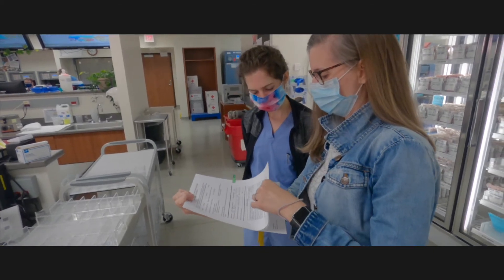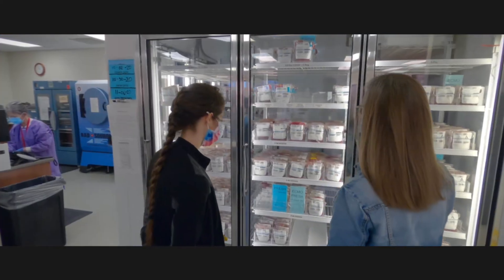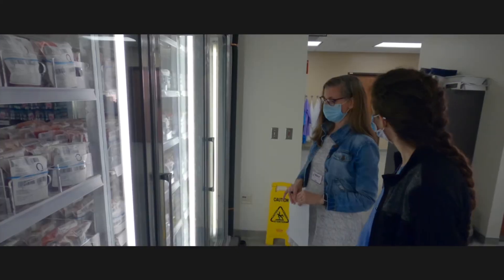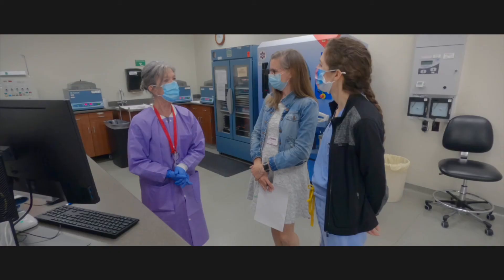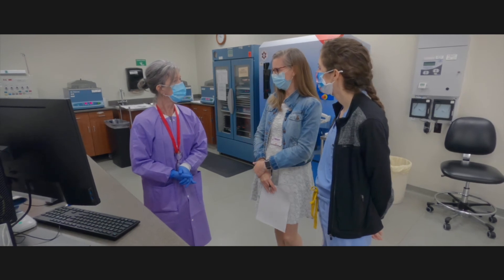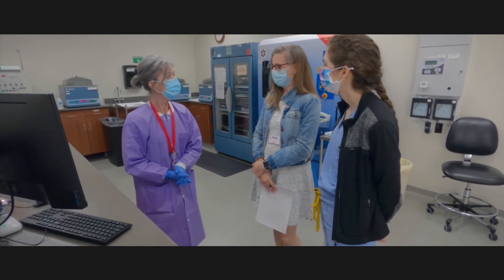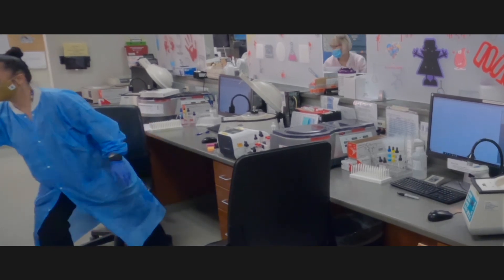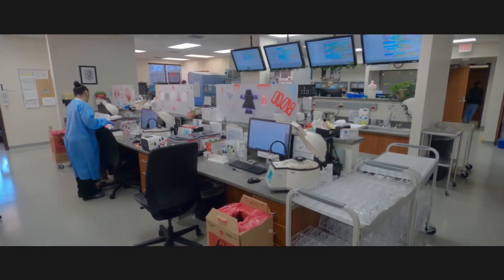Transfusion Medicine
The Transfusion Medicine service at Vanderbilt offers training for residents and fellows in modern methods of transfusion medicine for adult and pediatric patients.